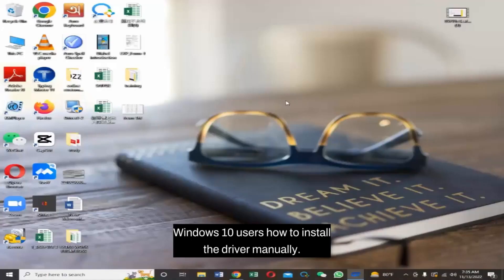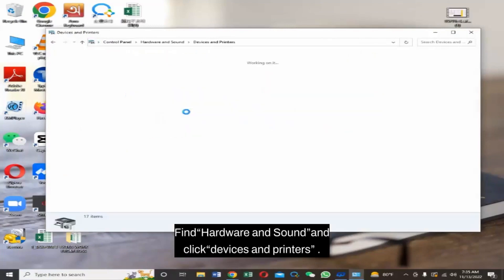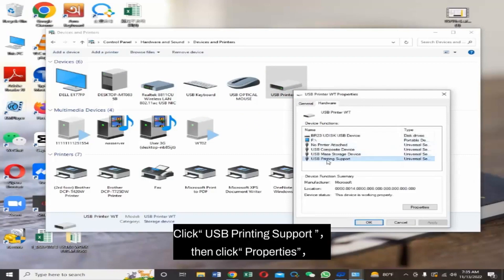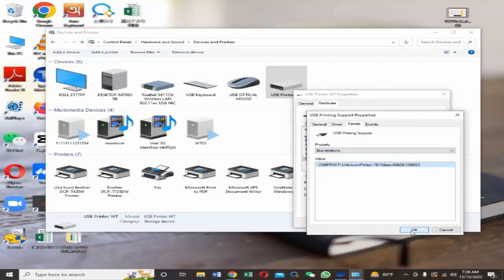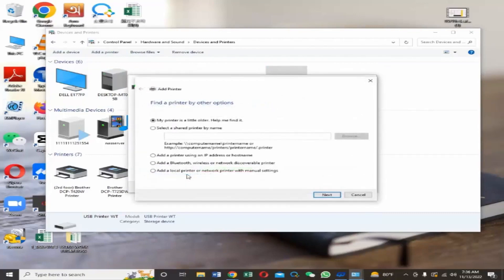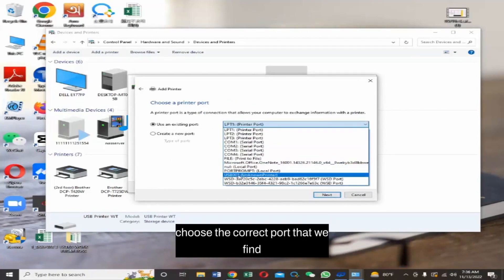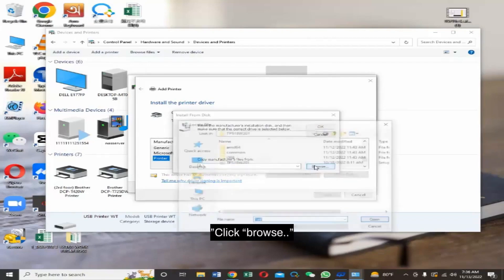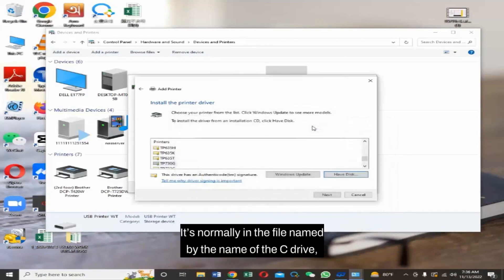17. How to Manually Install Drivers for Grozziie Printers(Windows 10) | Step-by-Step Guide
Have trouble installing your Grozziie printer drivers? This video will show you how to manually install the drivers for a seamless printer setup. Follow along to get your printer up and running in no time.